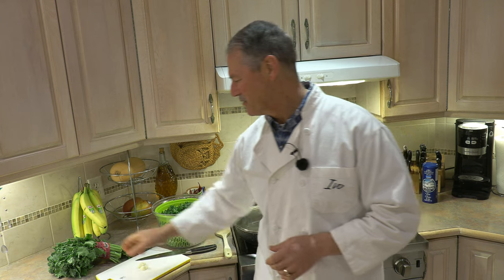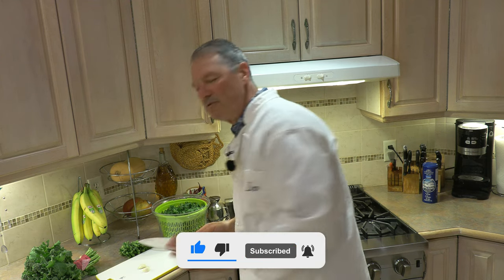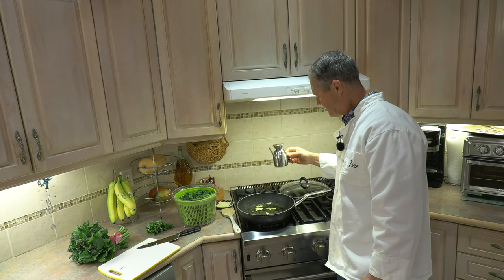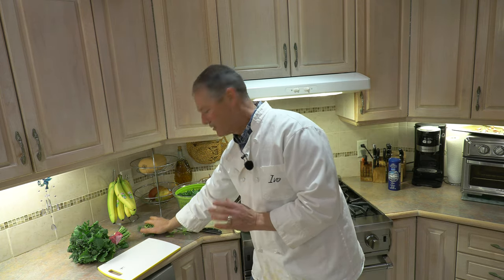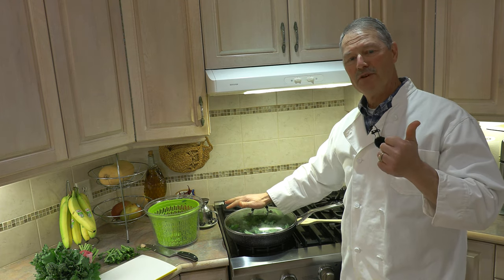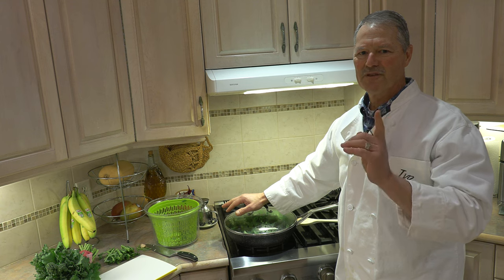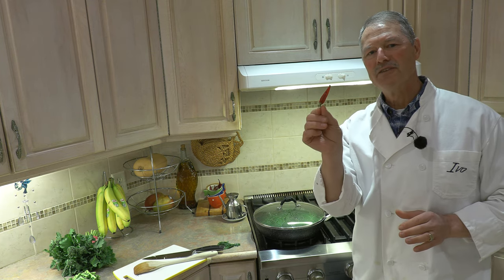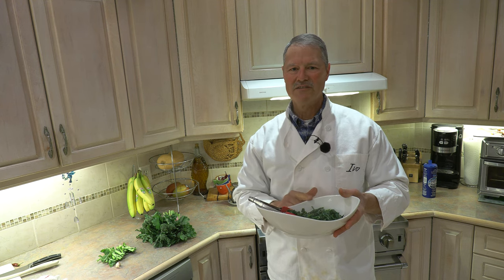How to cook rapini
Rapini is an extremely healthy vegetable and happens to be one of my favorites!!  Ironically, there are many people who have not tried rapini, nor are even aware of it, or how to cook it.  Rapini is full of nutrients and could be considered a superfood. Add some virgin olive oil and garlic, and now you have a winning trio, packed with flavor and health benefits.

Ingredients
► 1 head of rapini
► Virgin olive oil
► 2 cloves of garlic, sliced thin
► Salt to taste
► Optional – hot chiles or hot chile pepper

Directions
► Cut off stems of rapini (approx. 3 inches off the bottom)
► Cut the remaining rapini, wash it and spin dry in a lettuce spinner
► In a pan, drizzle virgin olive oil (enough oil to cover bottom of pan)
► Slice garlic into thin slices, add to pan, and cook on med. for ~1 min
► Add rapini to pan, cover with lid, and cook on med. till rapini wilts (~4 – 5 minutes)
► Toss rapini in pan, coating it with the garlic oil, add salt to taste, and put stove to low
► Cook for another 1 – 2 minutes with lid on
► Remove and serve